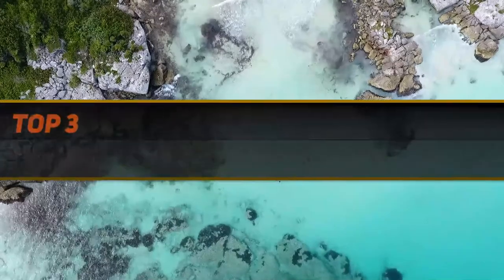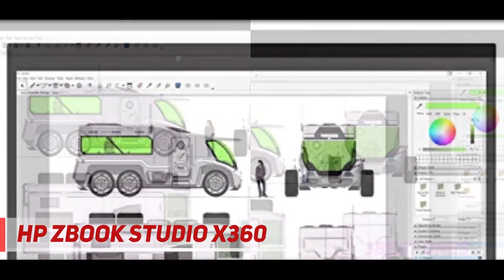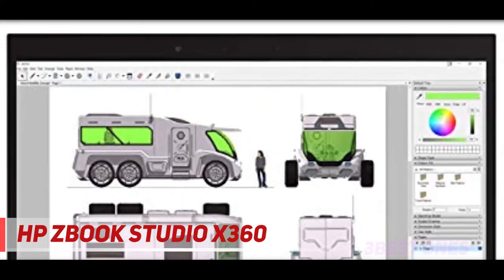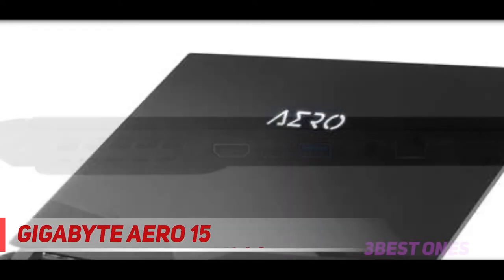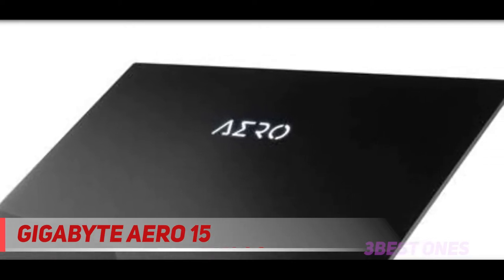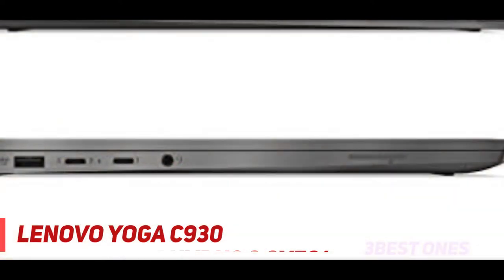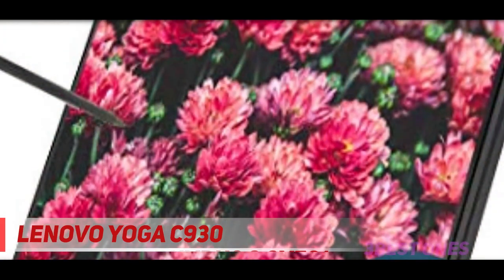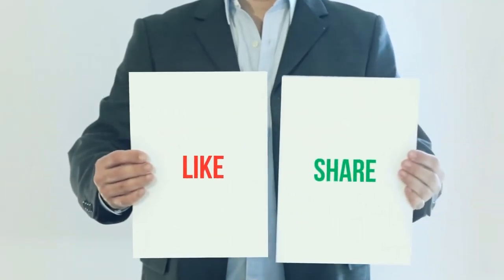Top 3 Best Laptops For Photo Editing in 2021?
► Links For Updated Price Of Best Laptops For Photo Editing 2021!
✓ 1  ► Lenovo Yoga C930 ◄
✅ Amazon US ▶️
✅ Amazon CA ▶️
✅ Amazon UK ▶️
✓ 2  ► Gigabyte AERO 15 ◄
✅ Amazon US ▶️
✅ Amazon CA ▶️
✅ Amazon UK ▶️
✓ 3  ► HP Zbook Studio X360 ◄
✅ Amazon US ▶️
✅ Amazon CA ▶️
✅ Amazon UK ▶️

This is the top 3 Best Laptops For Photo Editing in my opinion, for this year.